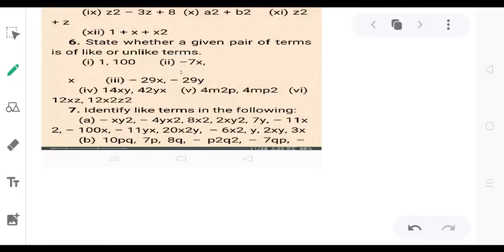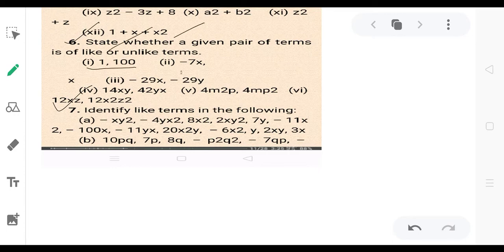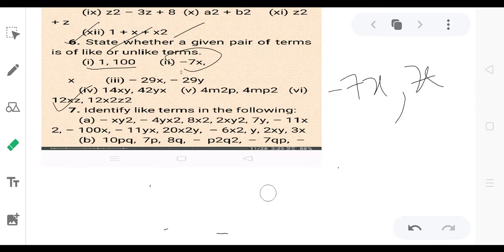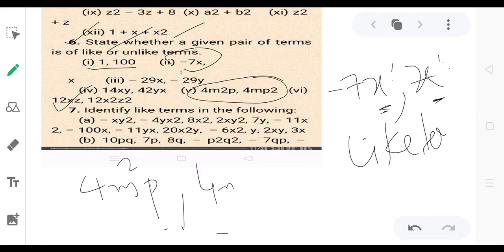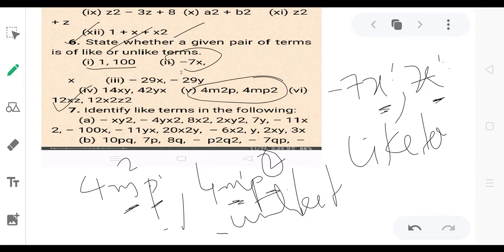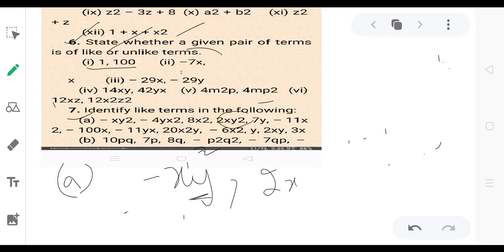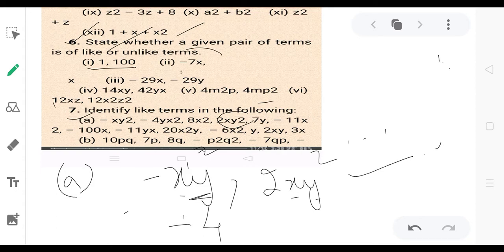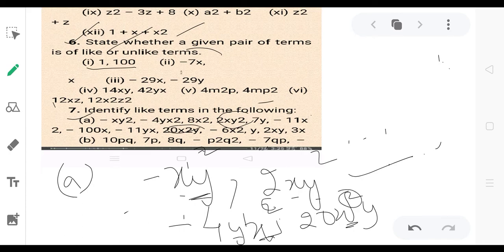Class 7 (maths)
Question - 6 and 7 ( like and unlike terms)